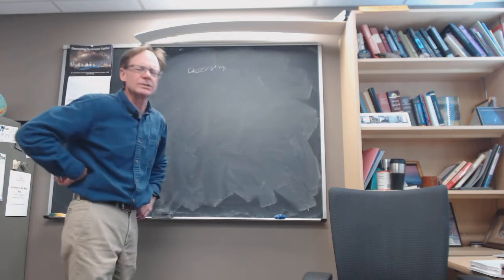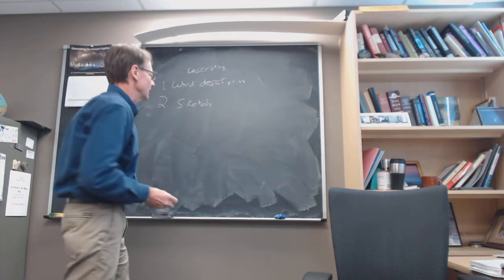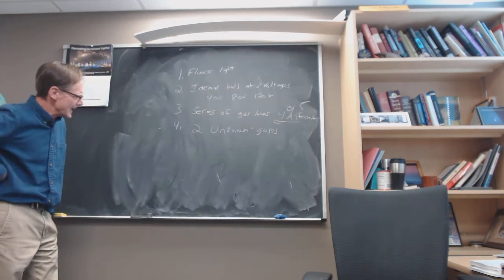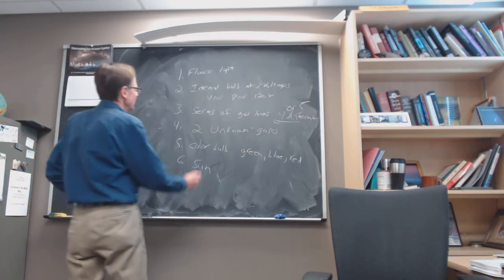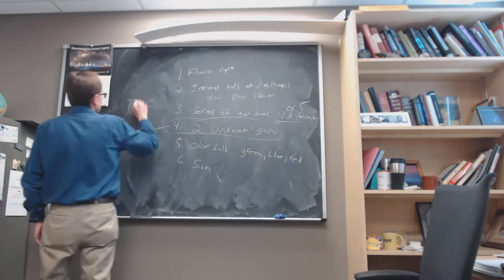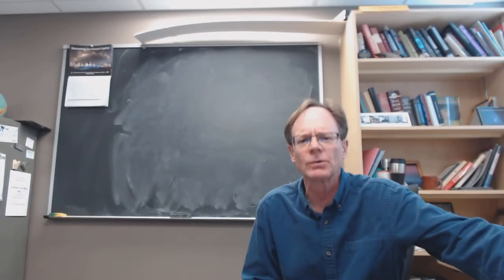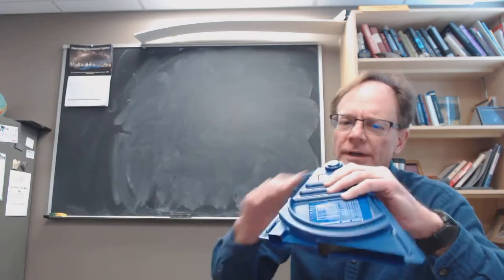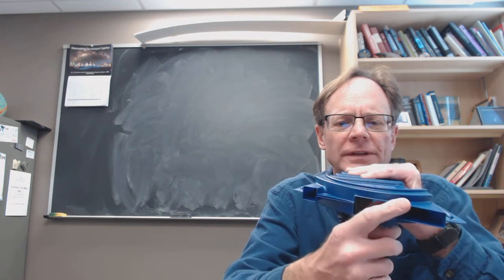Lab Intro for week of October 26, Part 1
Introduction to Exercise 9 from Contemporary Activities in Astronomy by Hoff and Wilkerson